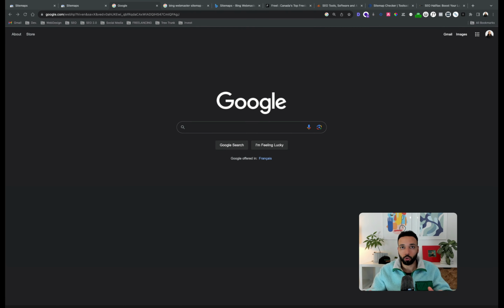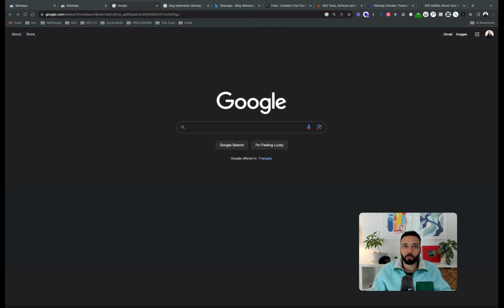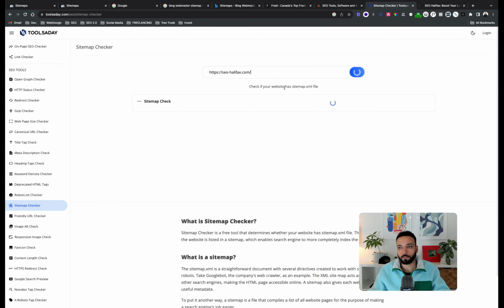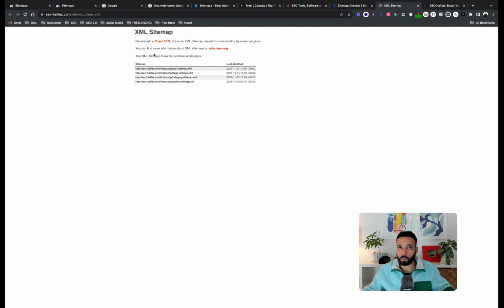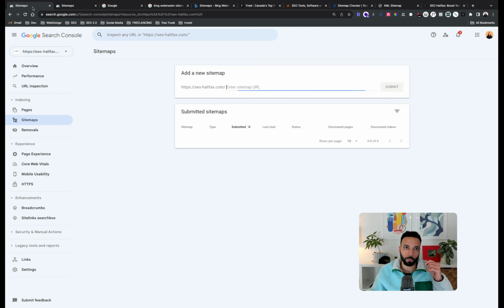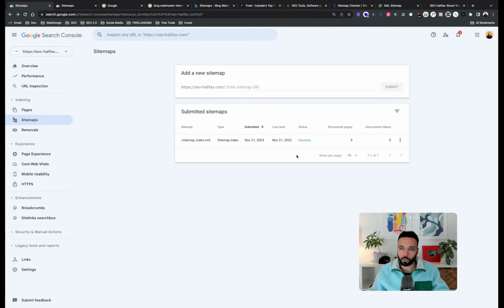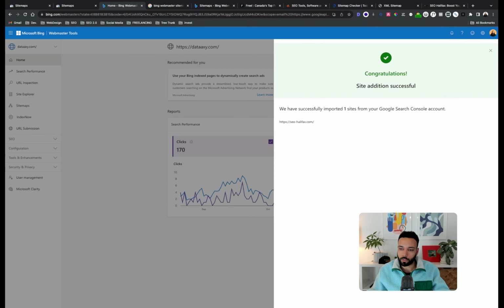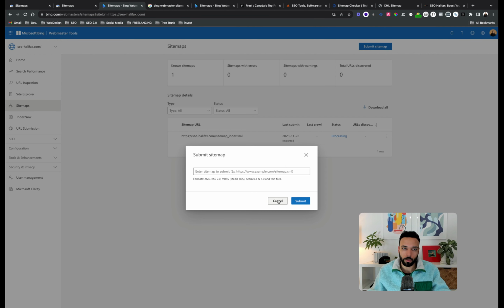How to Submit a Sitemap to Google Search Console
Struggling to get your website noticed by Google? A crucial step is to submit your XML sitemap to Google Search Console, and I'm here to show you exactly how to do it! This tutorial is perfect for website owners, bloggers, and digital marketers looking to boost their site's visibility.

🌐 Understanding Sitemaps: What they are and why they're essential for your website.
⚙️ Creating Your XML Sitemap: Tips and tools for creating an effective sitemap.
📤 Submission Process: A step-by-step guide on how to submit your sitemap to Google Search Console.
🔍 Troubleshooting Tips: How to ensure your sitemap is correctly recognized and indexed by Google.

Have questions or want to share your experience with sitemap submission?